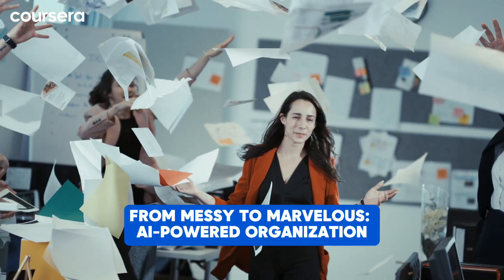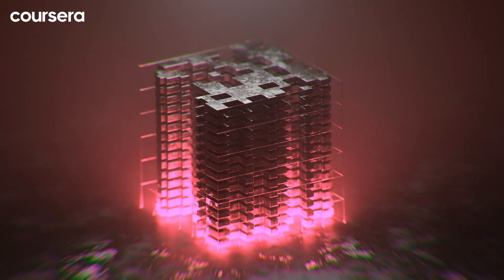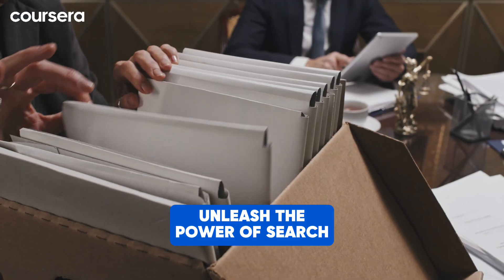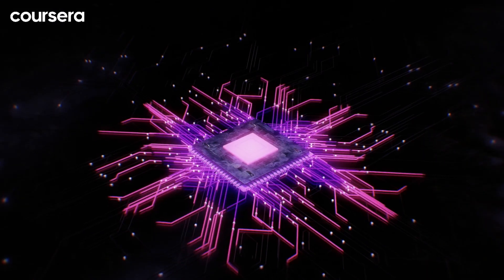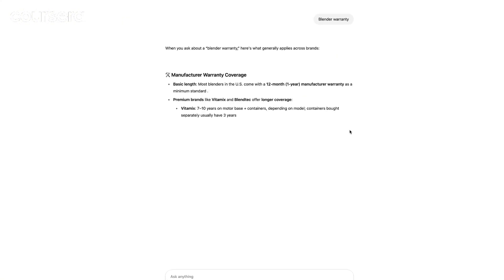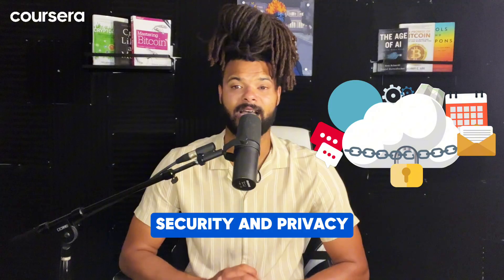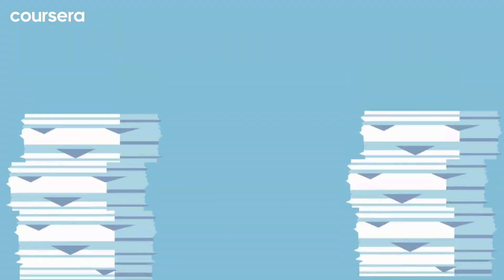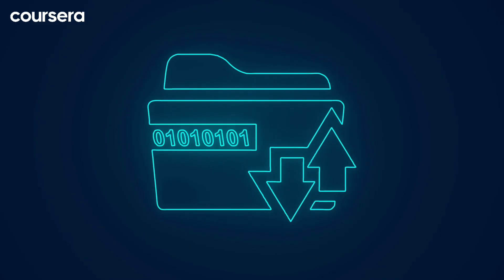AI Quick Tip: Organize Your Documents in Seconds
Tired of searching through endless folders for important documents? Discover how AI can transform your digital organization in minutes! This quick tip will show you how to use AI-powered tools to automatically sort, search, and manage your documents effortlessly.

⚡ What you'll learn:
* AI-powered document organization
* Smart search capabilities
* Automated reminders